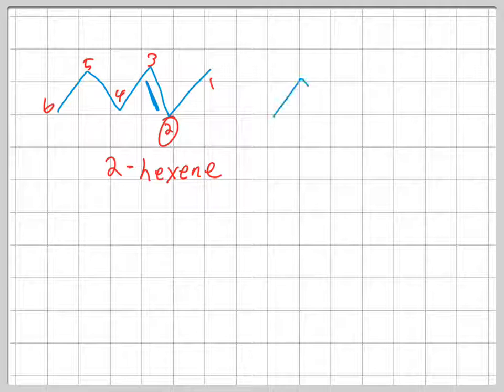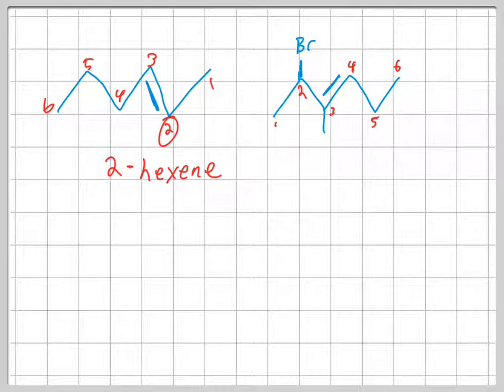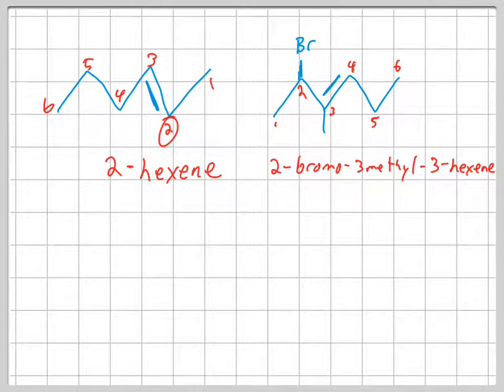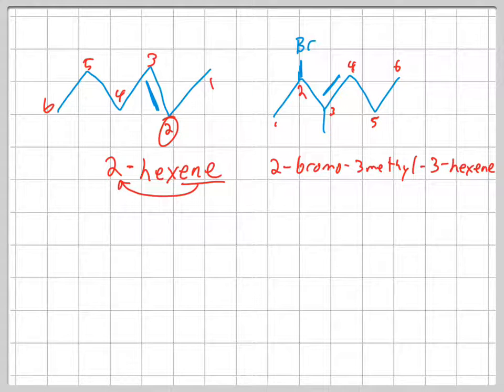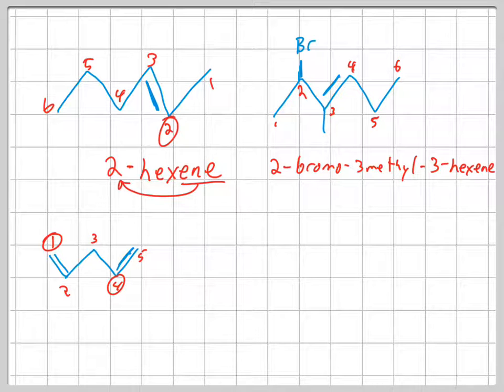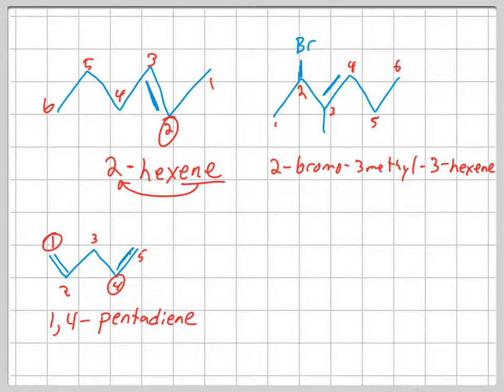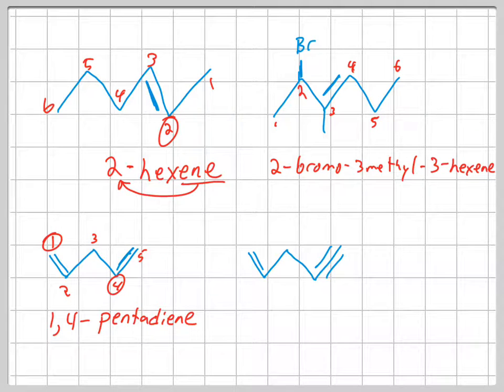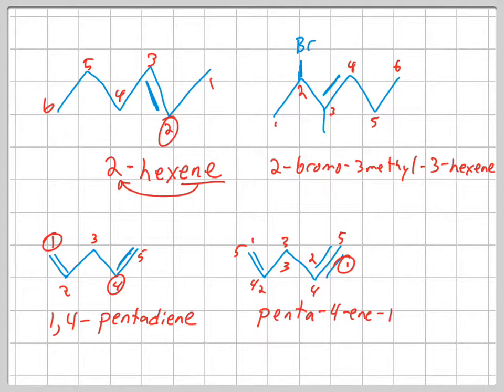Group B Organic Naming